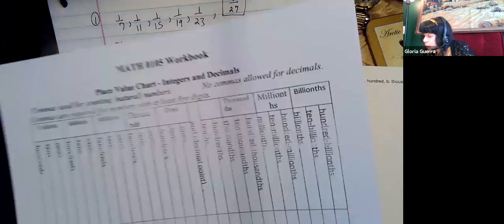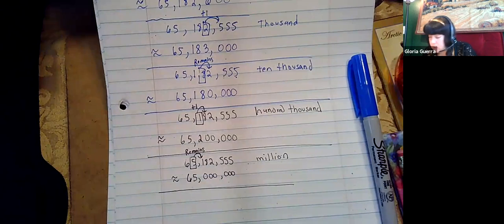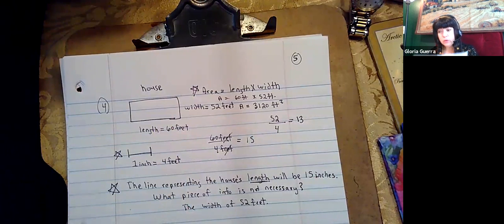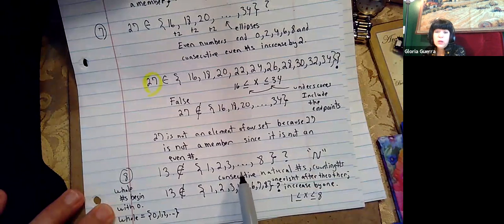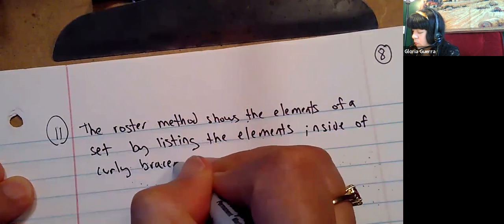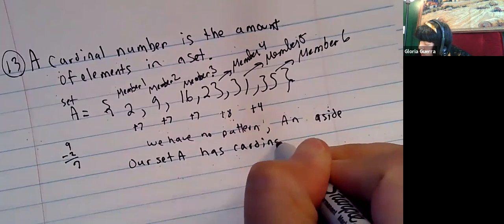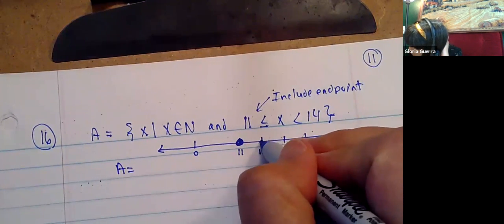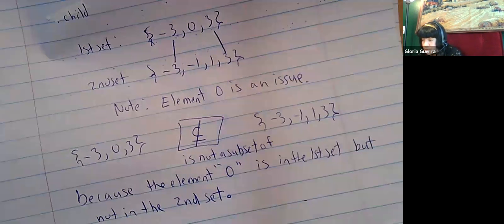Math 1332 Test #2 Review Part 1